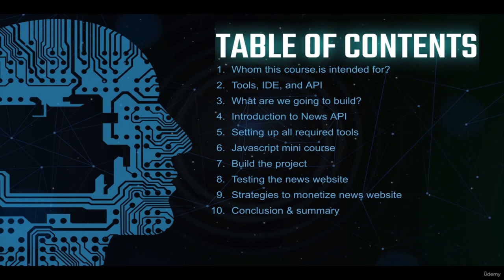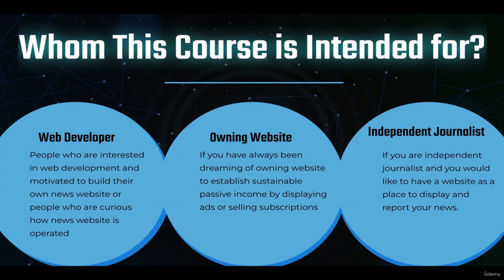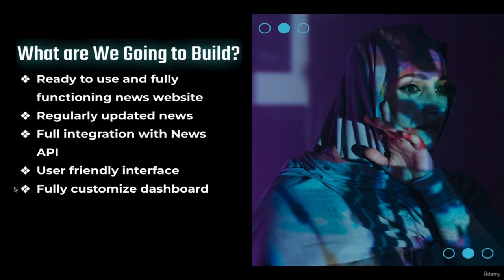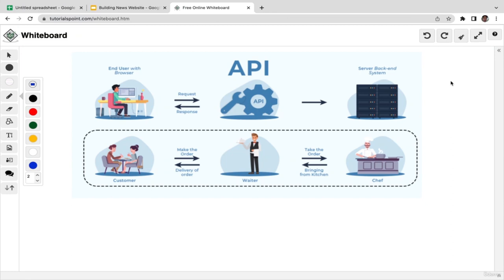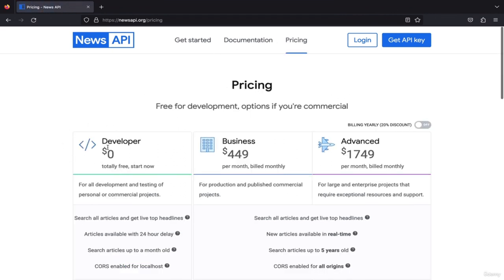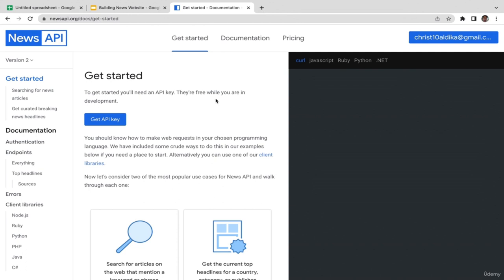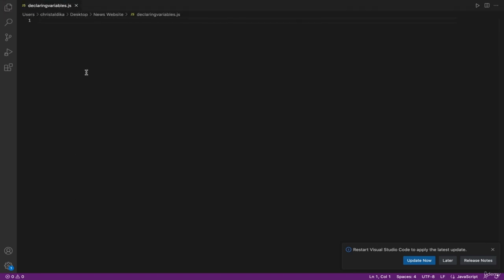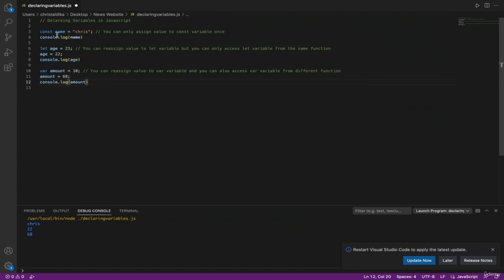Build a News Website with JavaScript, React and News API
In this tutorial, you will learn how to build news website with Javascript, React, and News API
LeetCode Clone with React, Next JS, TypeScript, Tailwind CSS, Firebase
How to Resize and Compress Images using HTML CSS & JavaScript
Build an eCommerce Beauty Products website using HTML, CSS, and JavaScript

Welcome to Building & Monetizing News Website with Javascript, React, and News API. This is basically an extensive project based course where you will be fully guided step by step on how to build a news website using Javascript programming language alongside with other supporting tools. This course is consisted of two main aspects, the first one is the technical aspect which will train you from the perspective of web developer on how to build a fully functioning news website meanwhile the second aspect is the business aspect where you will learn from the perspective of business, you will learn multiple strategies to monetize your news website.The news website that will be built is going to have news from more than 80,000 sources updated regularly and it is going to be made possible by connecting the site with News API and there is nothing you should worry about since you can access News API for completely free with a limitation up to 100 API requests a day which is obviously more than enough for this project. This course puts heavy emphasis on user experience and comfortability, therefore, as soon as we are done building the website, we will be conducting testing not only to ensure the product has worked the way it is supposed to but also evaluating whether it’s easy to use and user friendly from the perspective of users. At the end of the course, you will learn several monetization strategies, such as displaying ads on your website or selling subscriptions to your customers for accessing premium features. Hence, hopefully by the end of the course you will understand the potential of turning this news website to a full time and sustainable passive income business.

Since the news website will be built using Javascript, therefore, some basic understandings would be necessary, nonetheless, there is nothing you should worry if you are not really confident with your Javascript programming skills as this course also comes with Javascript crash course which was created and designed specifically to prepare you better for the project. Hence, you will definitely get all basic fundamentals of the Javascript programming language that you need to know before starting the actual project.

Below are the following things that you will learn in this course:

    Javascript Mini Course:

    Learning different ways to declare variables in Javascript (const, let, var)

    Learning different data types in Javascript (string, number, boolean)

    Learning how to create conditional statements in Javascript (if/else)

    Learning how to build function and pass down parameters in Javascript

    Learning how to integrate website with News API

    Learning how to connect to News API endpoints

    Learning how to style the frontend using css

    Learning how to create and initialize React package

    Learning how to utilize Axios to communicate with the backend

    Learning several different strategies to monetize news website

Since the most effective way to learn is actually to learn by doing, hence, that is exactly what you are going to get from this course. Not only that you will get to apply your Javascript skills and knowledge into a real project with real use cases but you also get the opportunity to evaluate your qualification in Javascript to identify the area that you still need to improve.

    Learning how to integrate website with News API endpoints
    Learning how to build news website with Javascript
    Learning how to utilise React and Axios
    Learning how to do styling using CSS
    Learning several different strategies to monetise news website